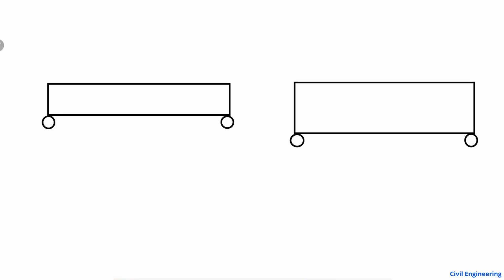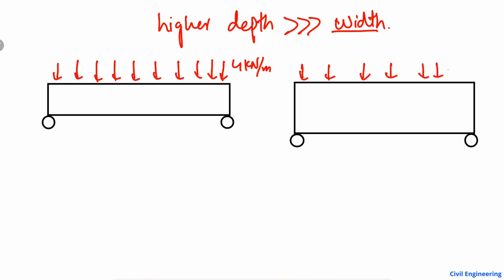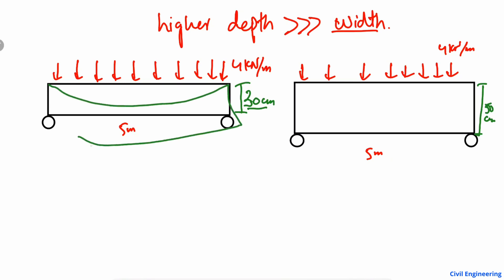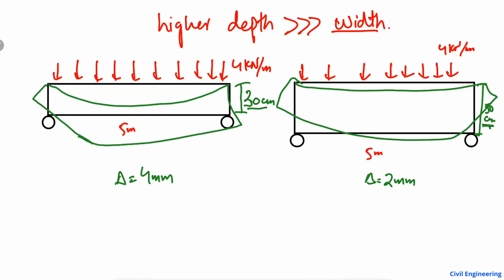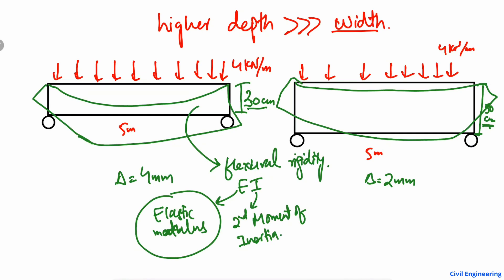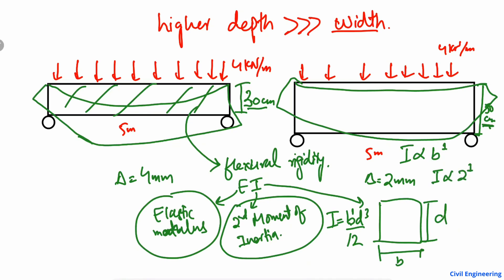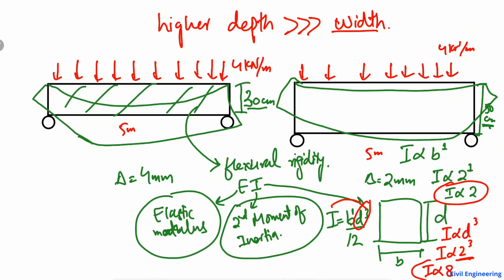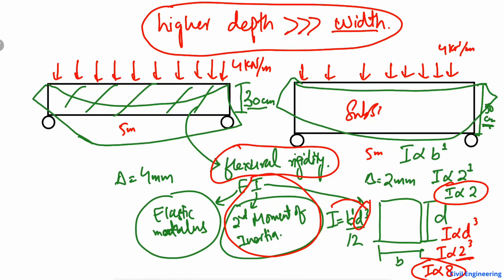Why Do Beams Have a Greater Depth Than Width? | Beam Design Explained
In this video, we explore why beams are designed with a larger depth compared to their width and how this shape improves their strength and stiffness. We explain the concept of bending stress, the importance of section modulus, and why increasing depth is far more effective than increasing width for resisting loads.

Beam depth
Why beam depth greater than beam width
Beam depth
Beam stiffness
Why beam has higher stiffness
Beam stiffness design
Beam design